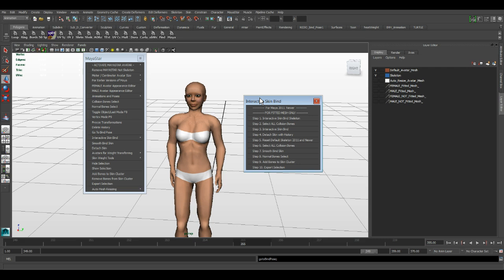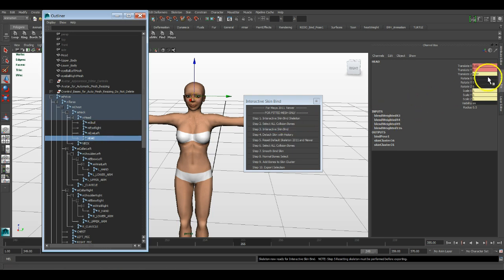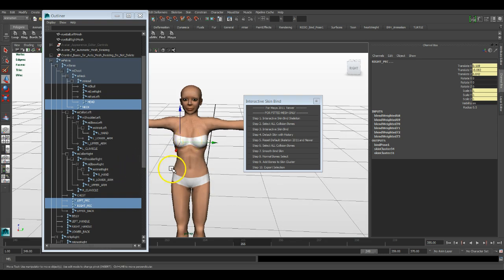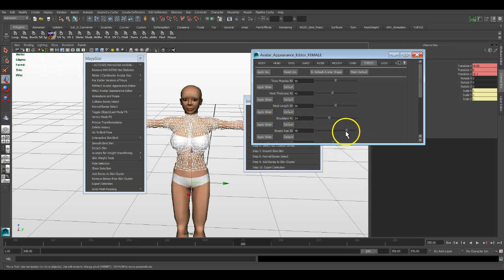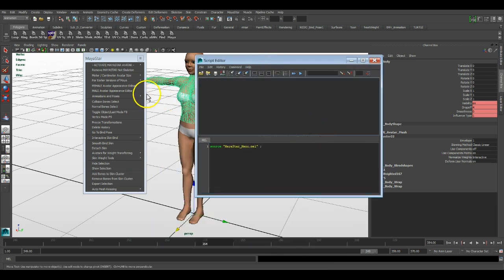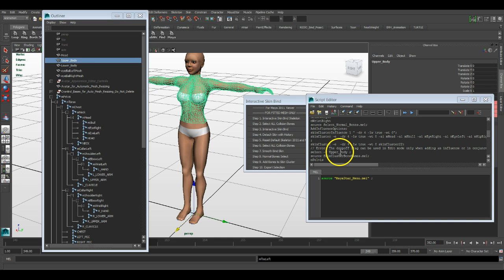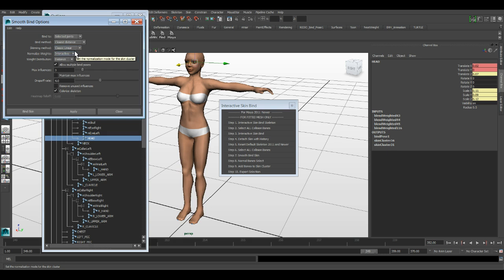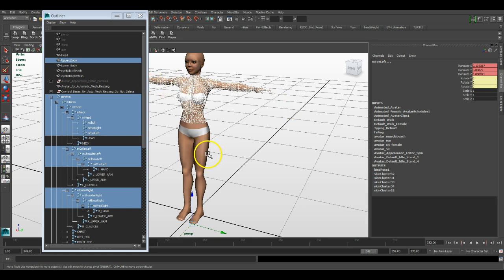Interactive Skin Bind Section ( 8 of 11 )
Interactive Skin Bind section of MayaStar.